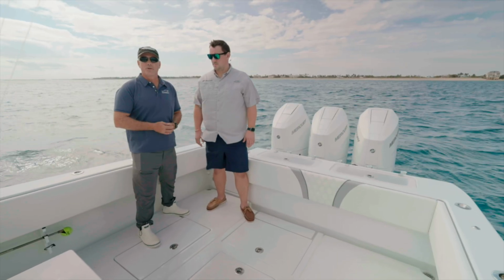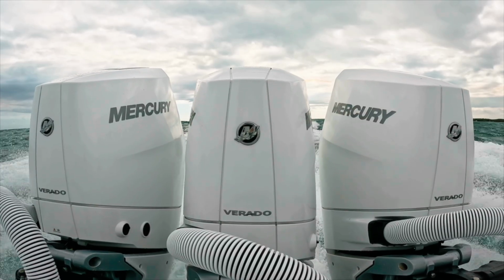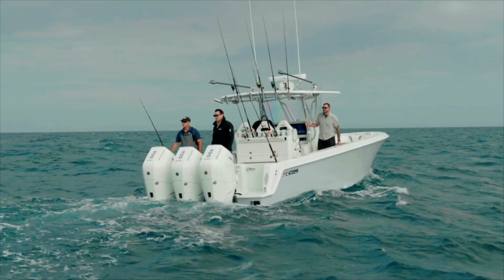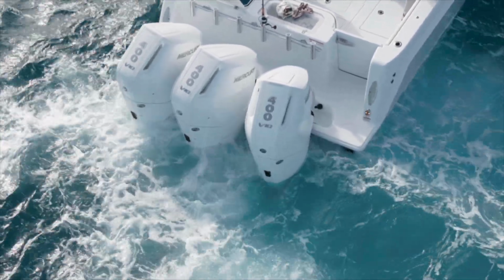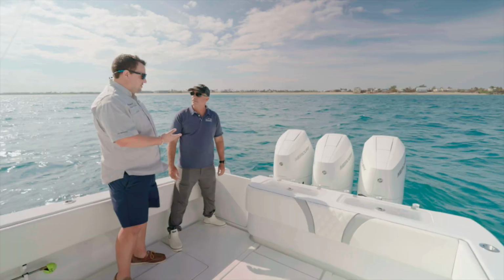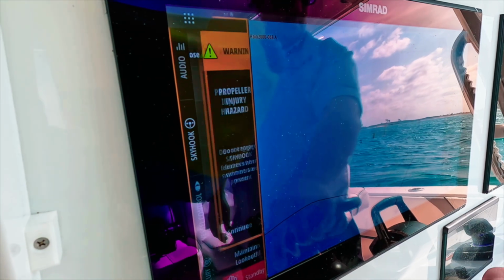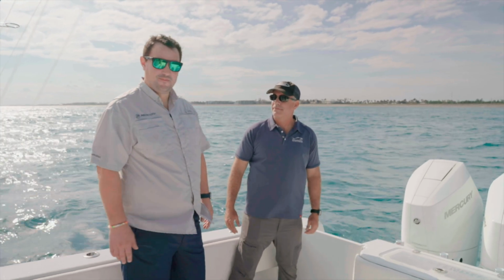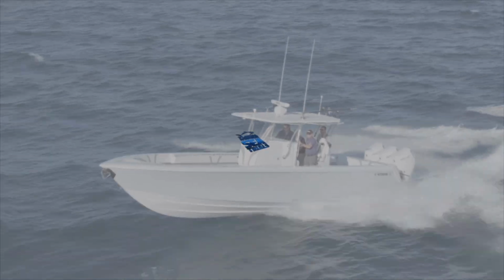Sea Trial - Bait Stop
Get to the bait-catching hotspot quickly, quietly and efficiently with Mercury’s 5.7 L V10 Verado outboard. Hold your position on the spot with Joystick-integrated Skyhook and Drifthook features. This video features triple Mercury 5.7 L V10 Verado outboard's mounted on a Contender 39 ST.